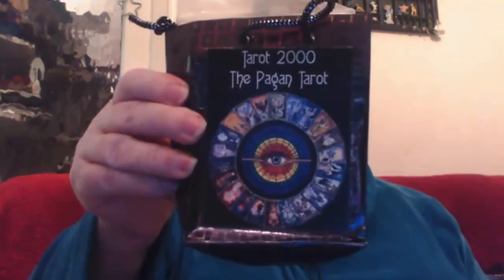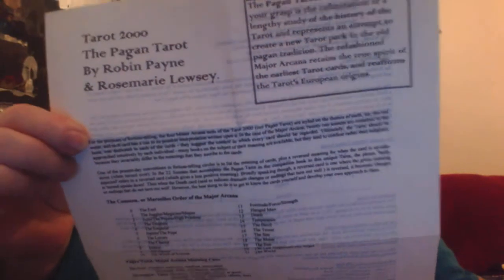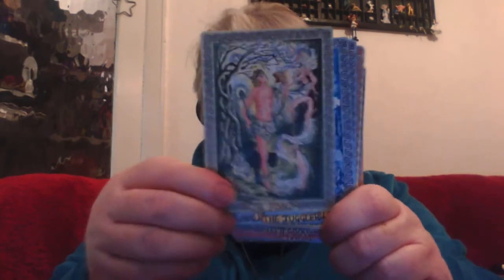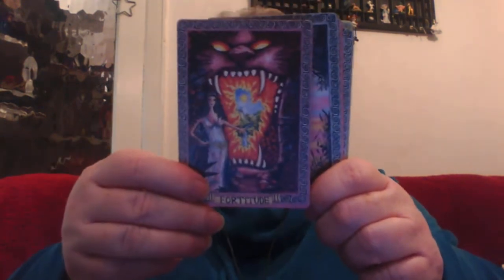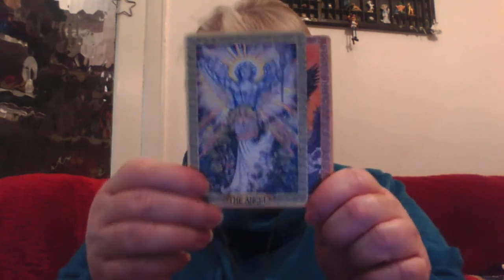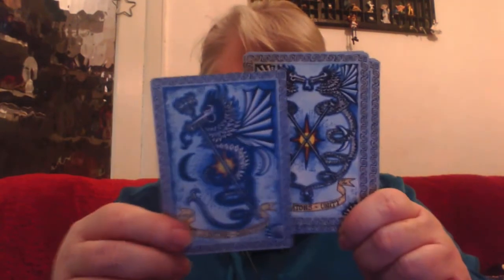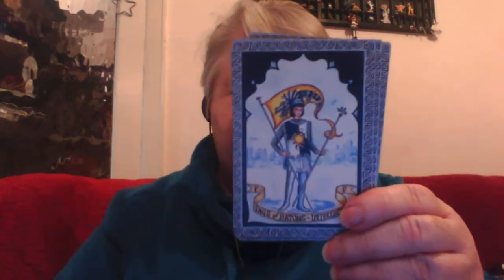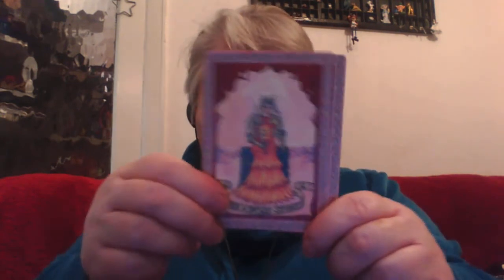Images of Tarot 2000 The Pagan Tarot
Review of Tarot 2000 The Pagan Tarot by Robin Payne and Rosemary Lewsey